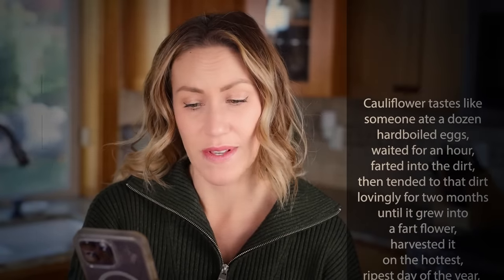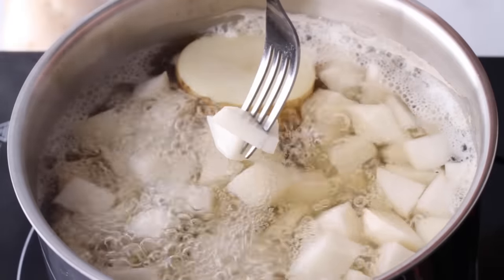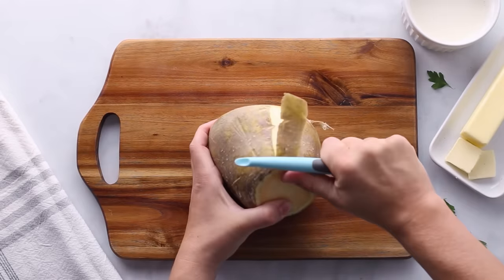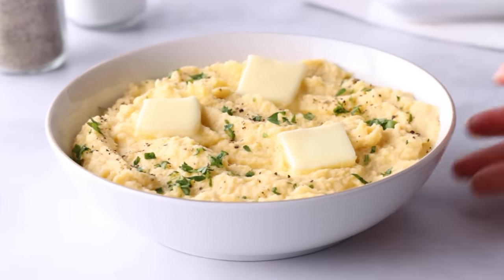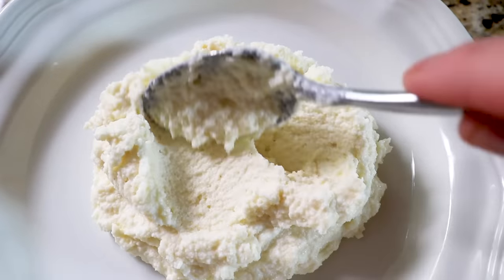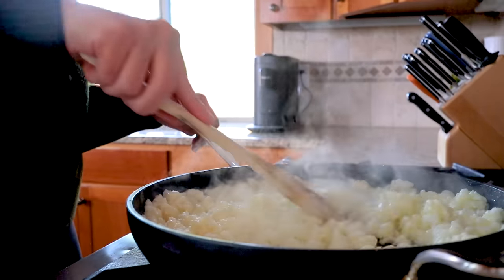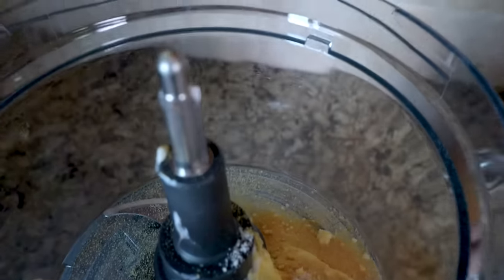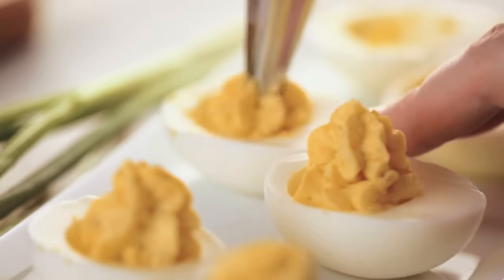Surprising LOW CARB Mashed Potato Replacements that aren't Cauliflower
It's mashed potato season, but you're on a low carb diet and shouldn't be eating them because they have too many carbs. What do you do? The more popular answer is to make mashed cauliflower, but that's not really the best substitute. I found some better ones.

⬇️ PRODUCTS MENTIONED ⬇️
Beef Gelatin